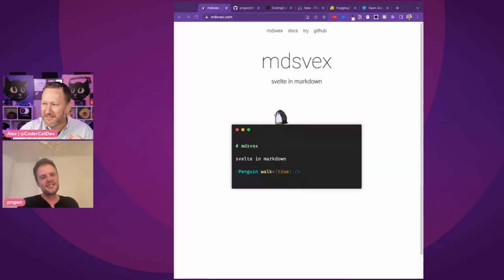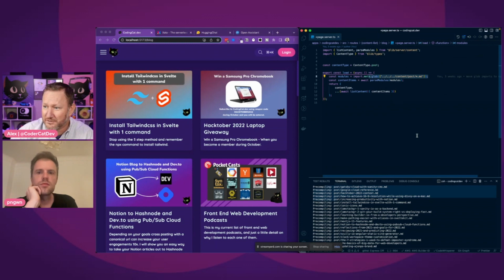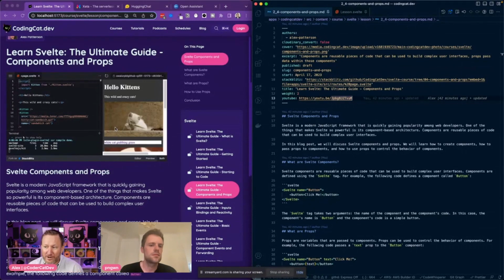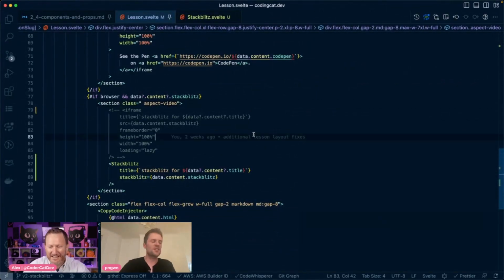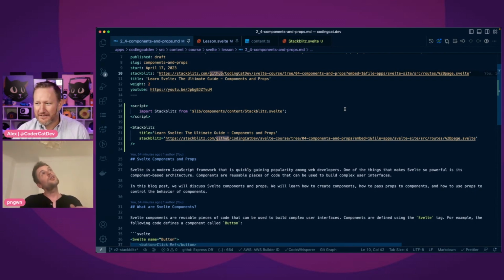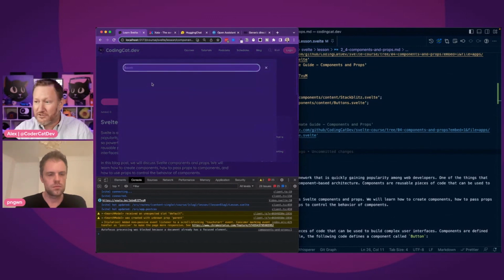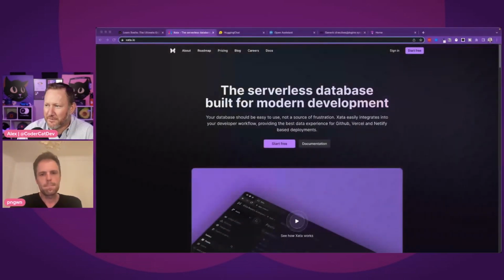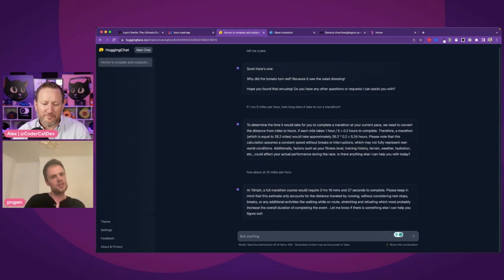MDSvex with pngwn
Pngwn joins Alex to show discuss his program MDSvex and to walk Alex through how to use it on his own Coding Cat site.

Recorded: May 4, 2023 3:30 PM (EDT)

00:00 Welcome pngwn and Intro to MDSvex
03:27 Walkthrough of the Basics
08:20 Sponsor: Storyblock
09:20 Using MDSvex with Coding Cat
16:38 Tradeoffs
19:28 Simplicity of MDSvex
24:50 Creating First Component and Live Coding
52:28 How to Approach MDSvex
57:16 Perfect Picks